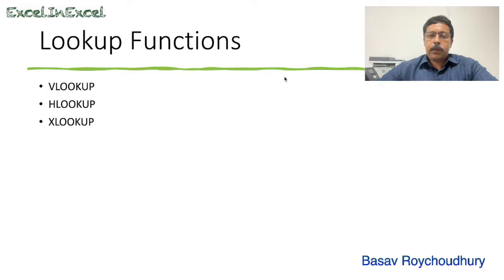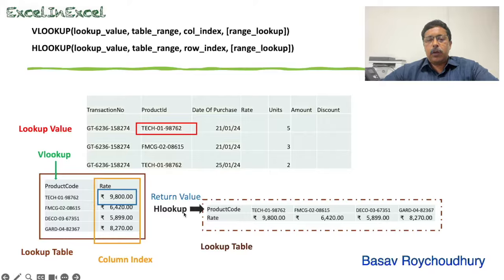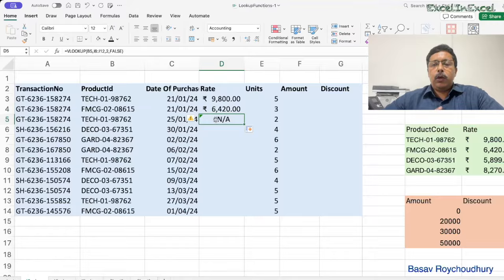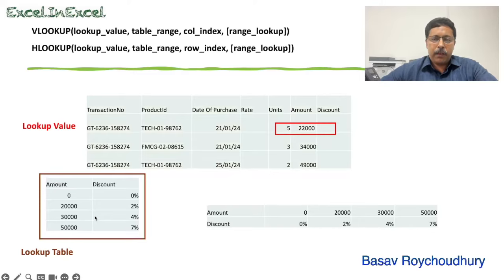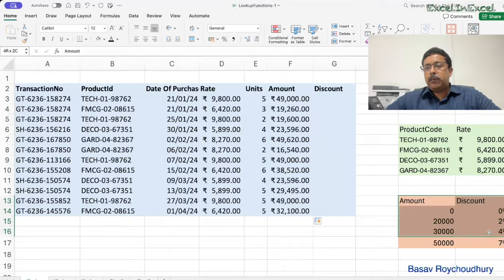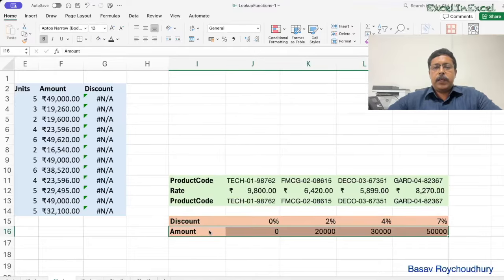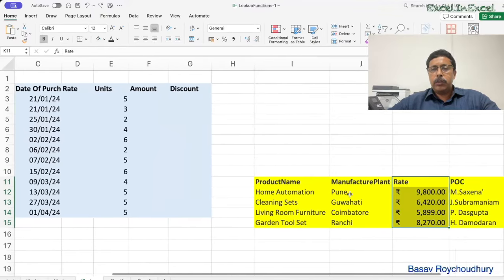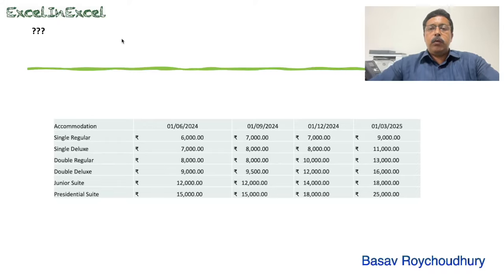Lookup Functions in Excel (Part A)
In this episode of Excel In Excel, we look at basic Lookup functions, and as usual, we do it with a scenario.